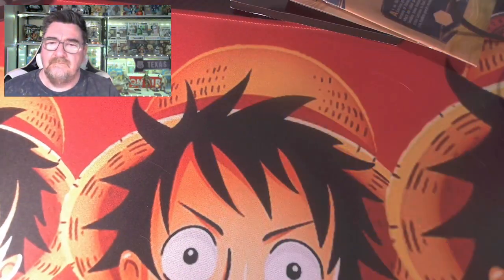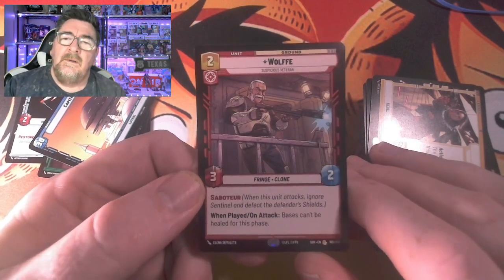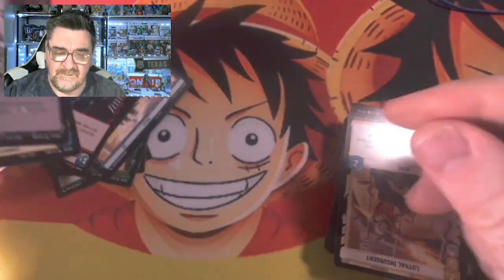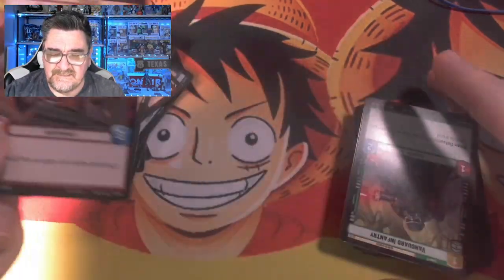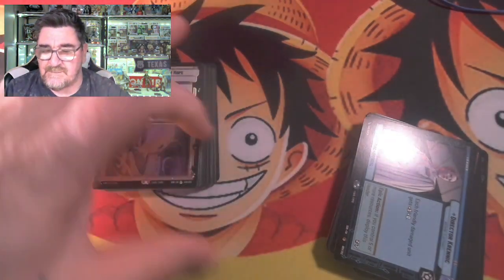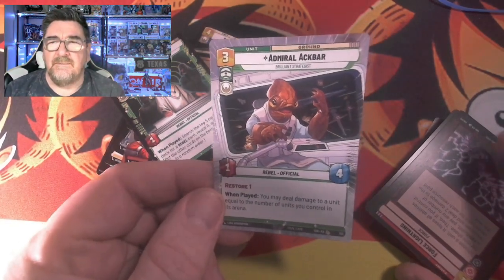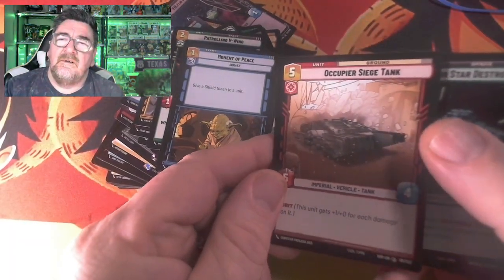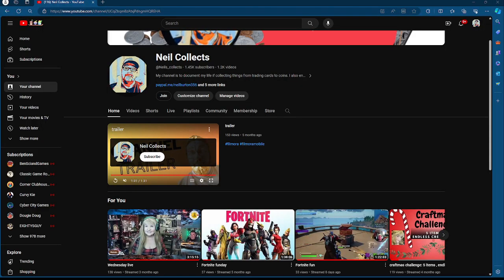Star wars unlimited cards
Star Wars unlimited tcg cards